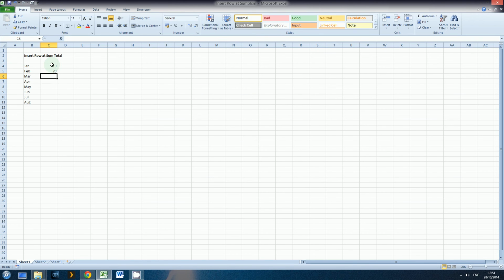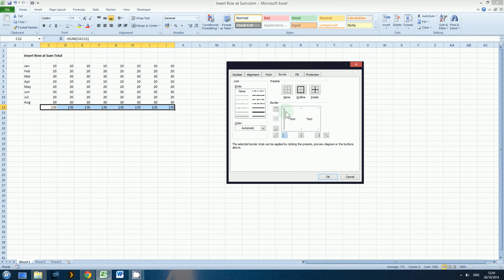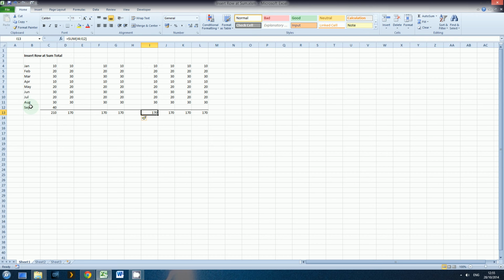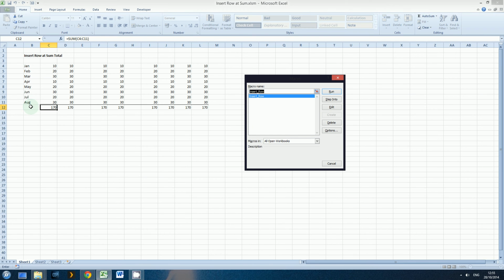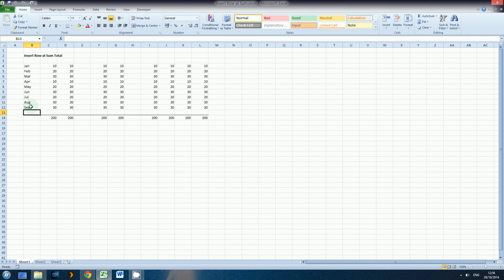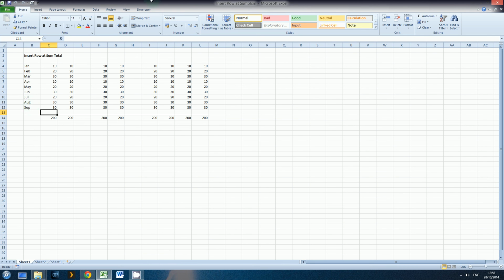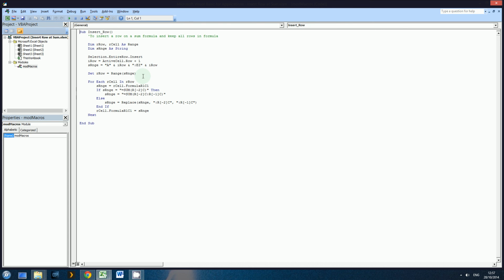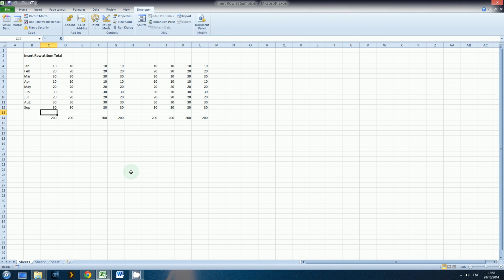Excel: Insert Row at Sum Formula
A macro to insert a row at the total of a sum formula and have the new row included in the sum formula